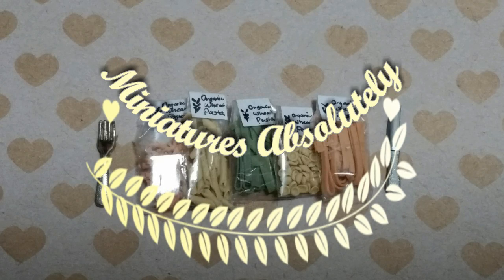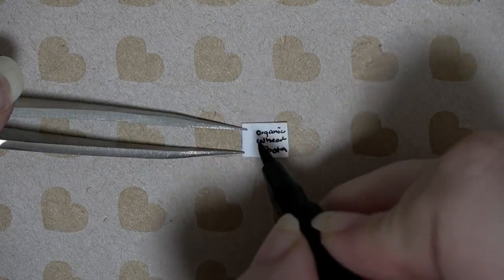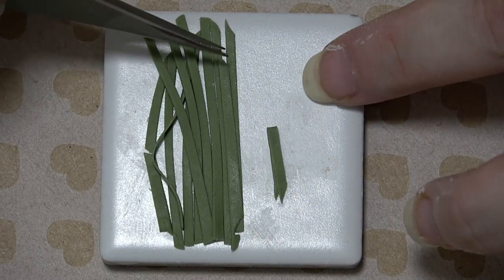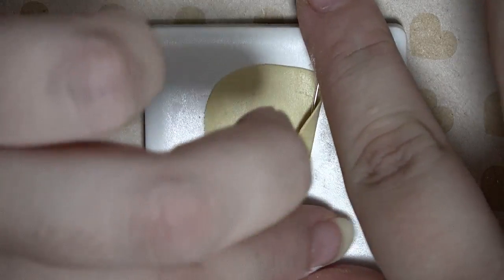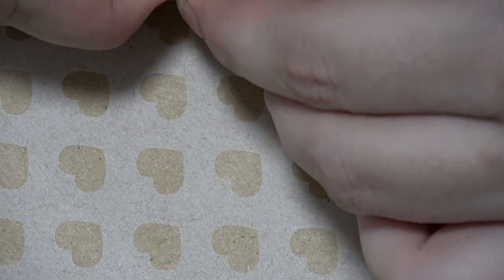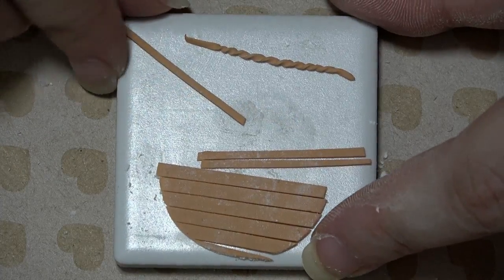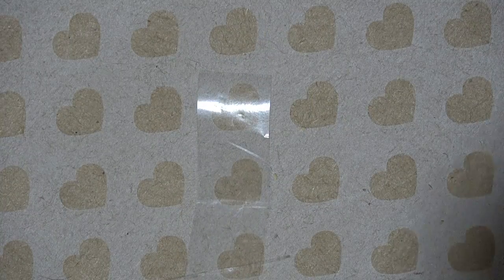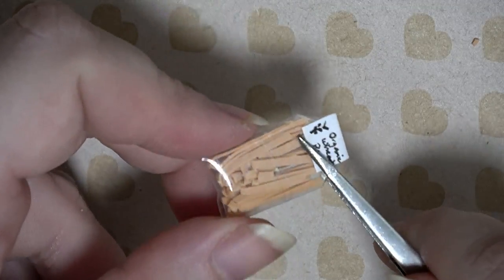MINIATURE pasta TUTORIAL // DOLLHOUSE // DIY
Hello everyone! Today’s miniature tutorial is going to show you how to make a few different types of 12th scale pasta.

♡ Materials: Polymer clay (fimo), eye pin, corn starch, left over plastic bag, clear tape, glue, printer paper and ink.
♡ Measurements: 1:12 scale. Whole packets are 2cm high and 1cm across.

I’m forever grateful to each and every one of you for watching. XOXO!